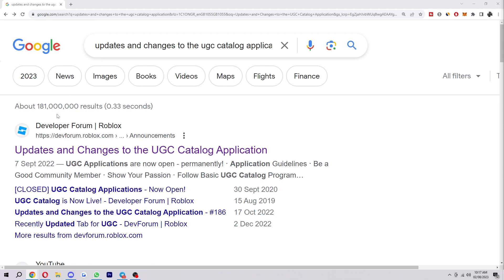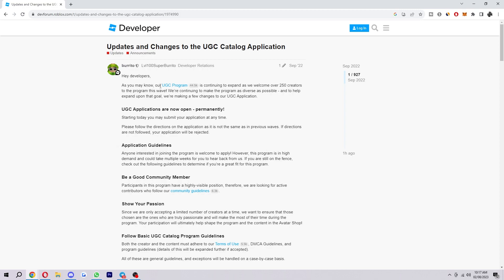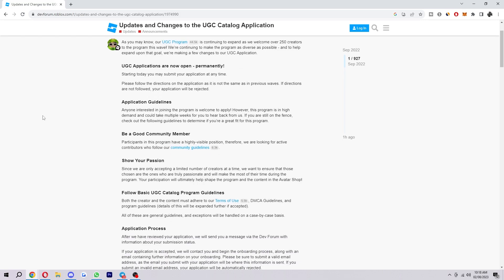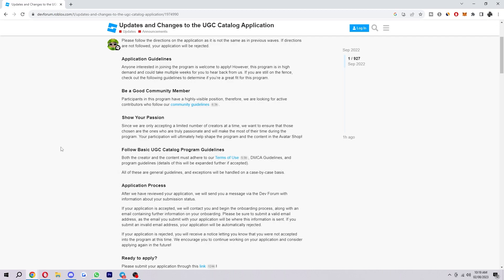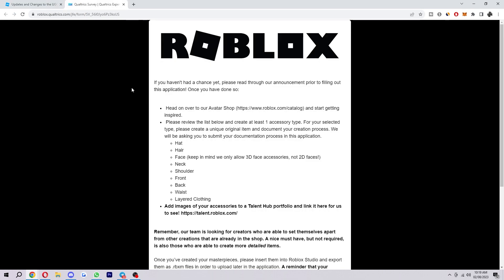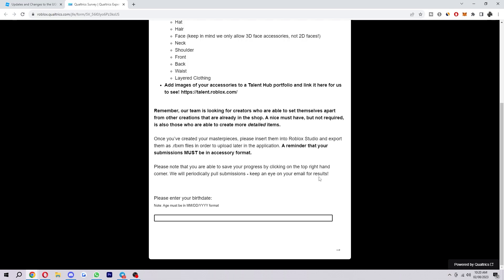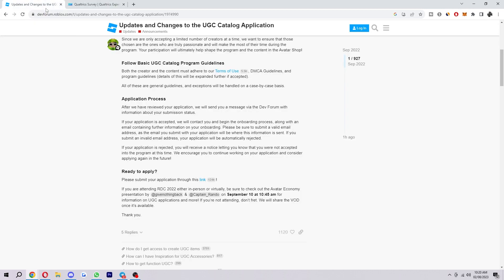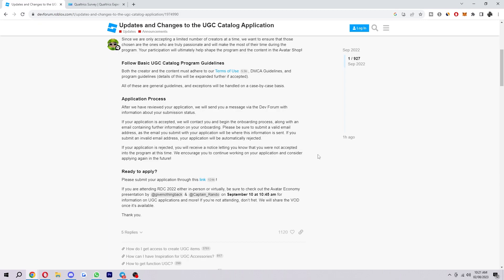How To Become A UGC Creator In Roblox (BEST WAY!)